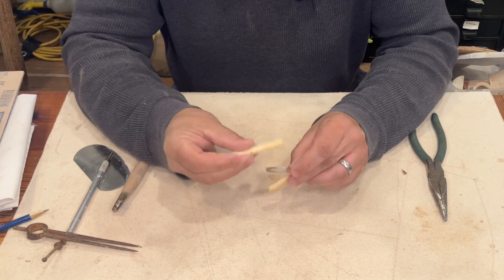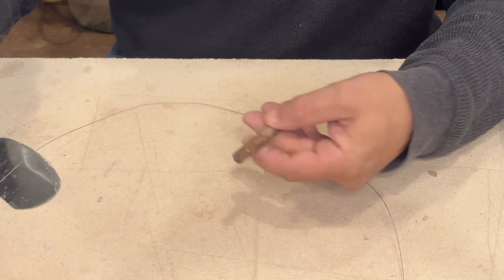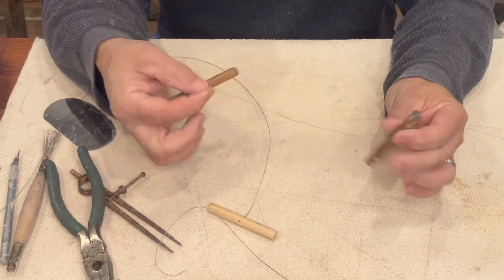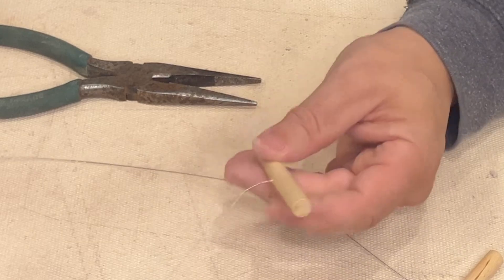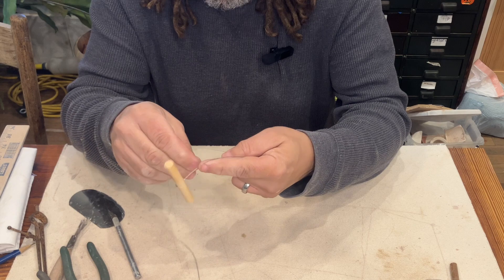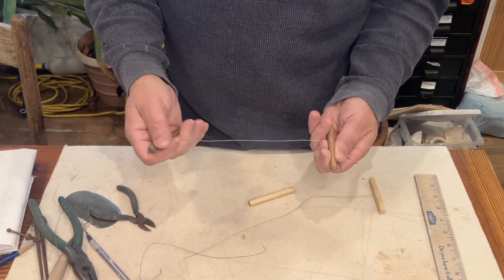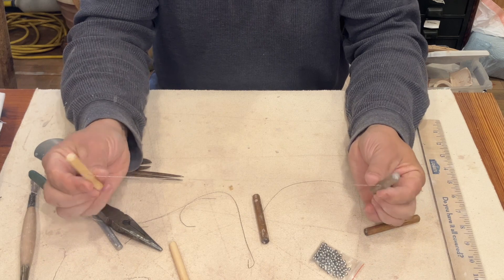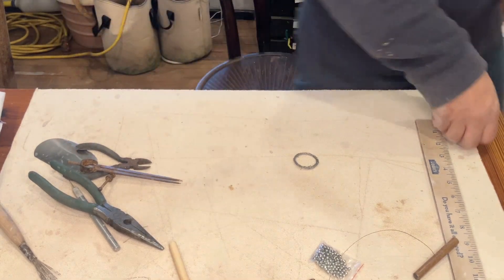Tools - Shortening and Thinning a Wire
Shortening and thinning a throwing wire and how to build one from scratch